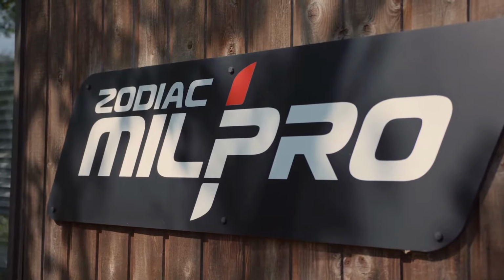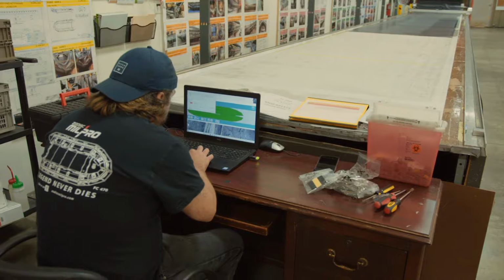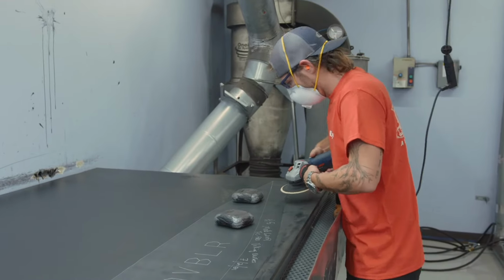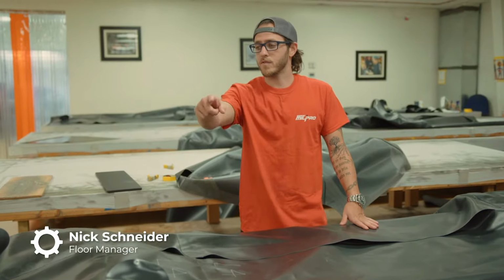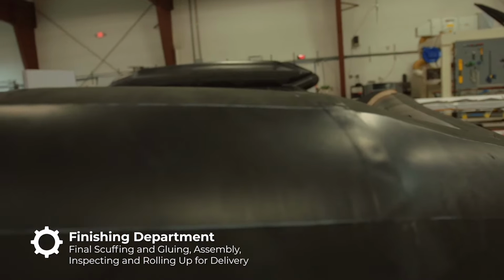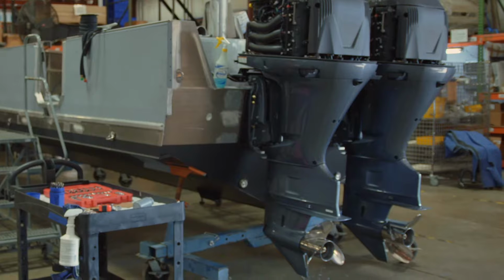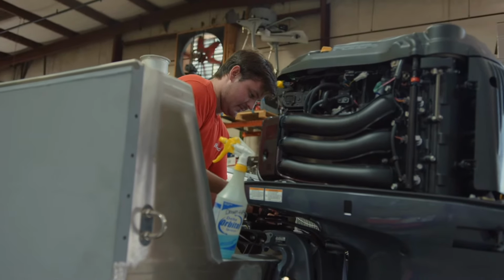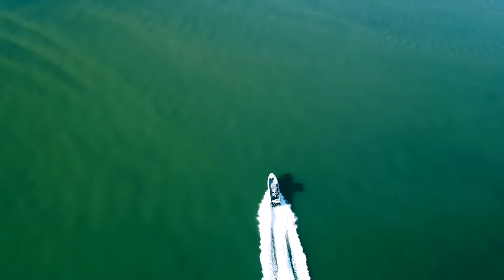Beyond the Loading Dock: Zodiac Milpro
In this episode of MD MEP's Beyond the Loading Dock series, go inside Zodiac Milpro's, Stevensville, MD, location to see how they manufacture their industry leading RIBs and Inflatable boats.